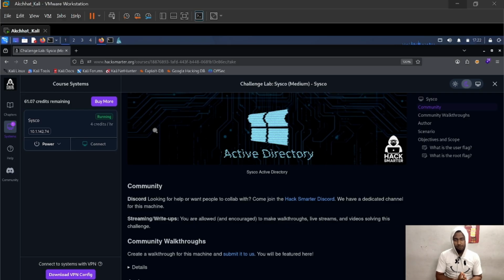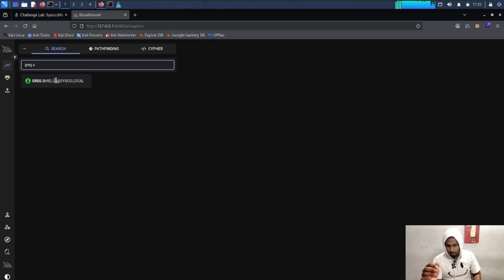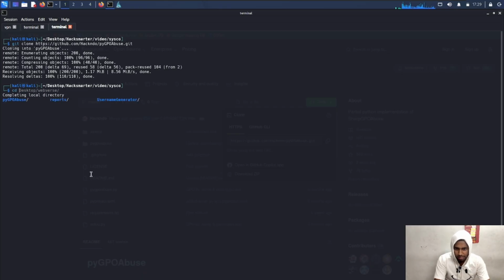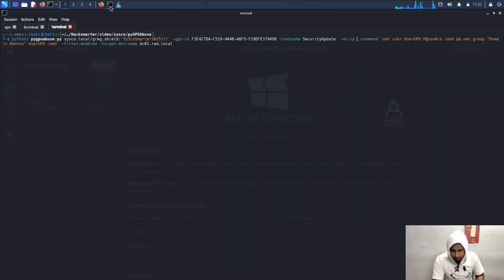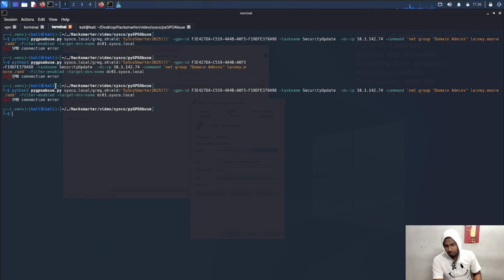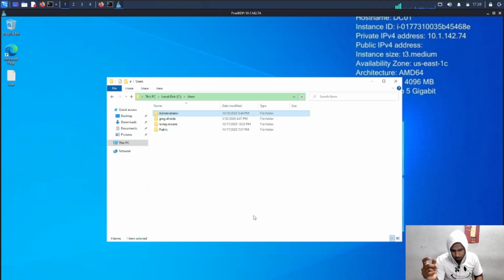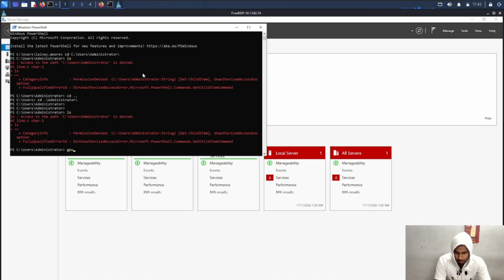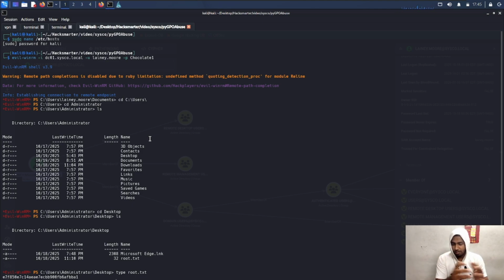The Domain Never Saw It Coming | Sysco Part 3 (HackSmarter)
One misconfigured permission. That's what it came down to.

Part 3 of Sysco, we take our final foothold and turn it into
full domain control. No loud tools, no brute force. Just
BloodHound, a scheduled task, and a permission that should
never have existed.

Machine complete.